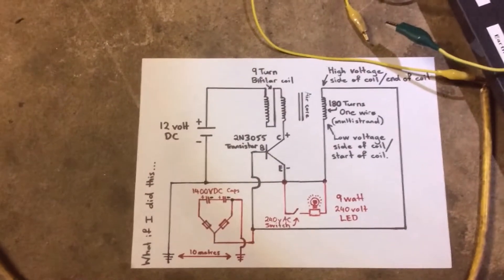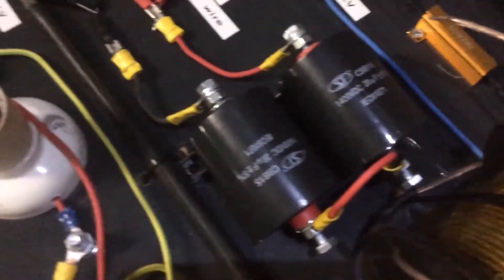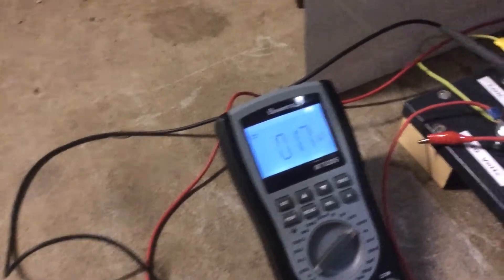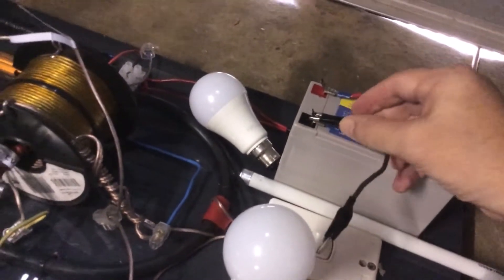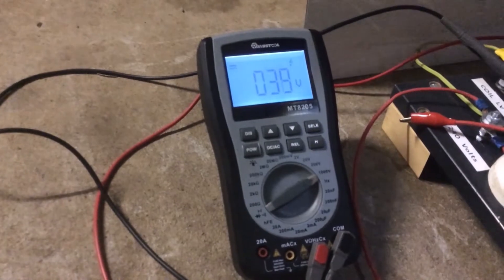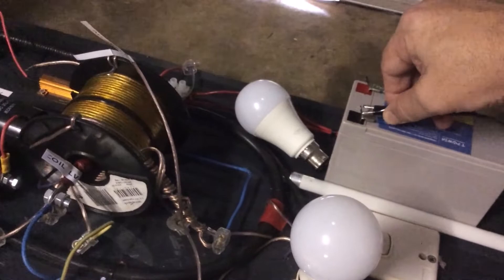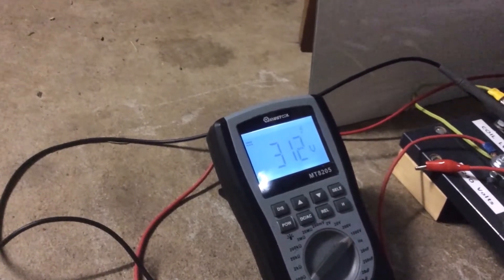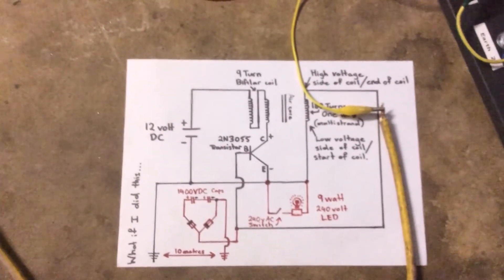Teslas Radiant Energy Through The Earth, High Voltage DC Capacitor Charging + Plus I Get Zapped!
Hello Everyone.
In this video I attempt to demonstrate the large amounts of power available to a circuit through earth ground. I try to display the effect of different connection points in the circuit and the effect earth has on these points.
 I also accidentally demonstrate the dangers of these circuits by almost frying myself.